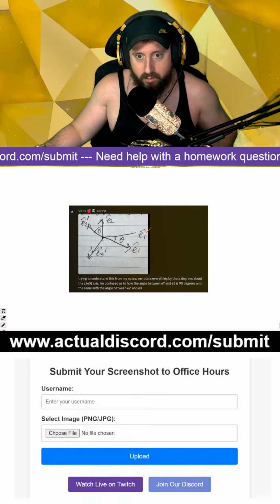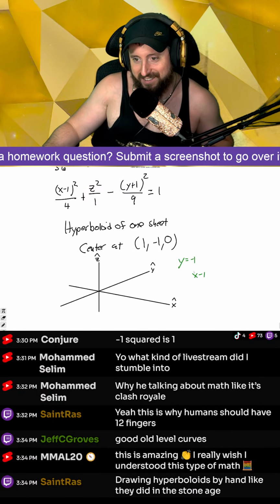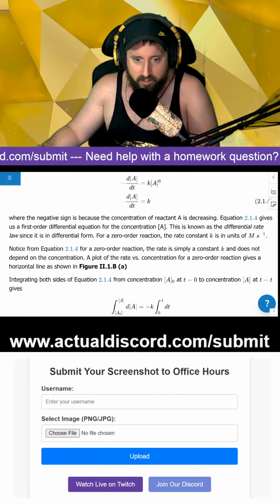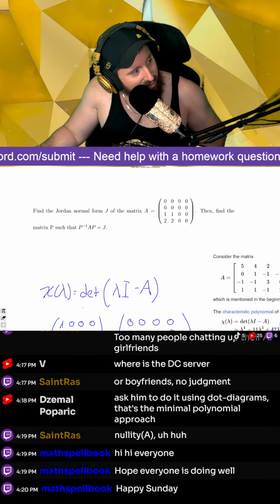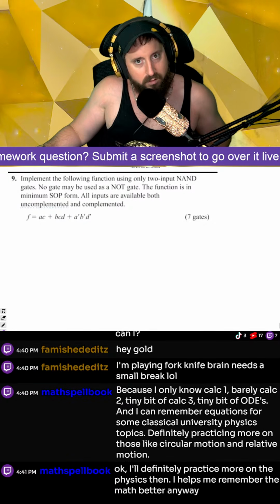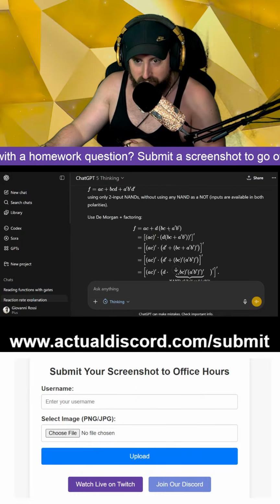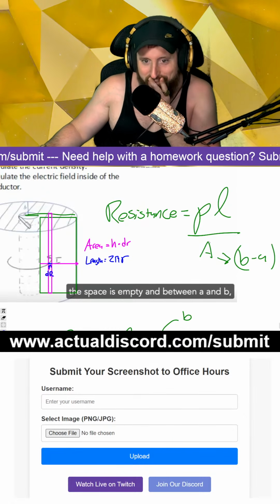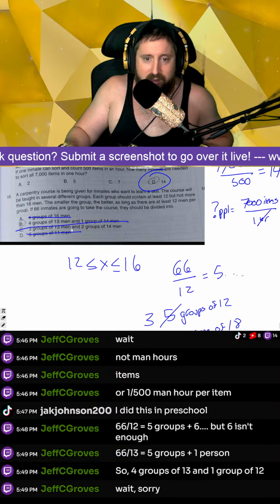FREE Math/Science Tutoring with Actual Education: Office Hours